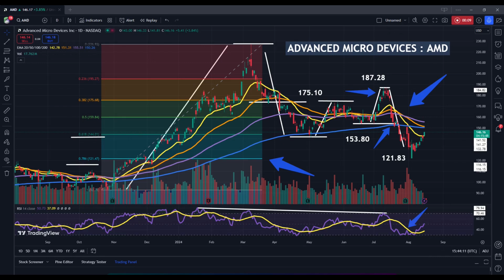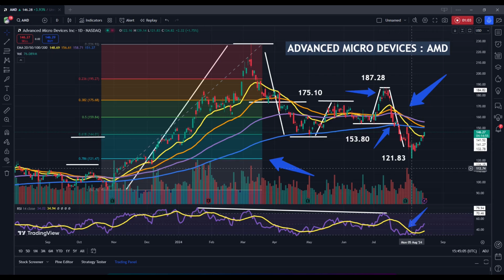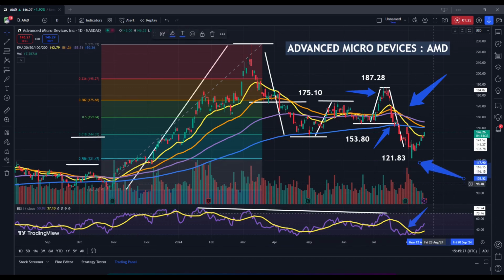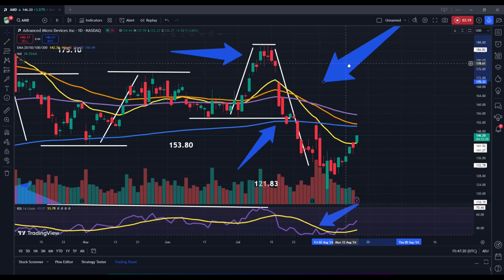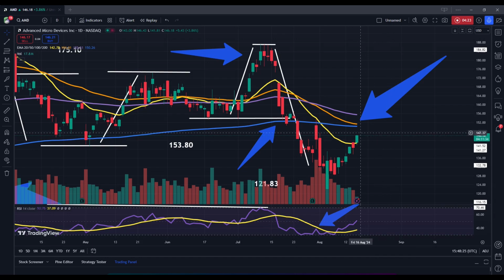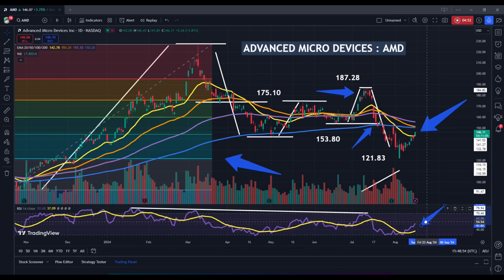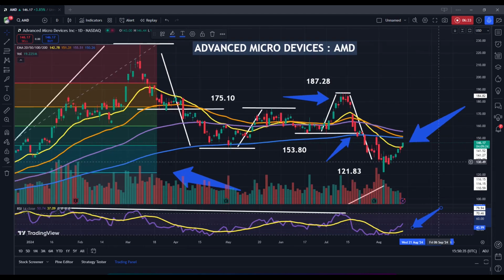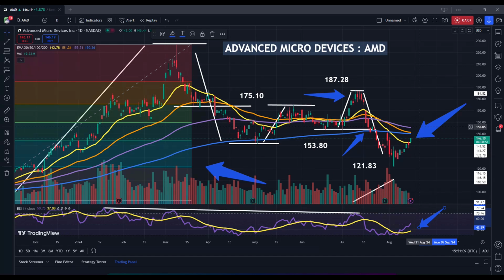AMD STOCK Price Prediction Today (RYZEN CPU)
Deciding whether to buy Advanced Micro Devices (AMD) stock hinges on a few key considerations. AMD has demonstrated strong growth and innovation in the semiconductor industry, particularly with its competitive Ryzen and EPYC processors. Its market share gains and technological advancements position it well for continued success. However, potential investors should weigh the risks, such as market volatility, competition from Intel and NVIDIA, and broader economic factors that could impact tech stocks.

Analyzing AMD's financial health, including revenue growth, profitability, and debt levels, is crucial. Additionally, understanding industry trends and AMD’s strategy to sustain its competitive edge will help in making an informed decision. It's wise to keep an eye on earnings reports and any news that could affect AMD's performance. Consulting a financial advisor to align this investment with your financial goals and risk tolerance is also advisable.

AMD - RYZEN Stock Price Prediction (with Trading Levels) for actionable investments in real-time financial markets.

$AMD : BUY or SELL?